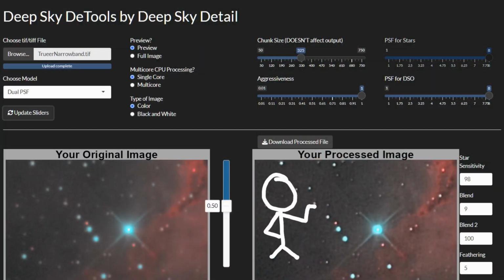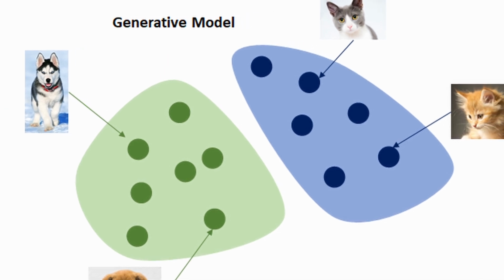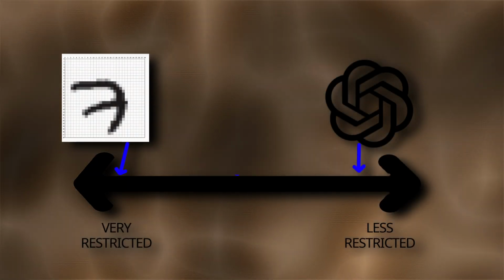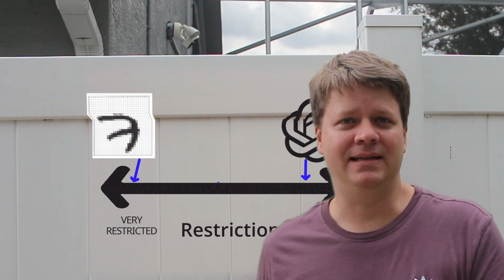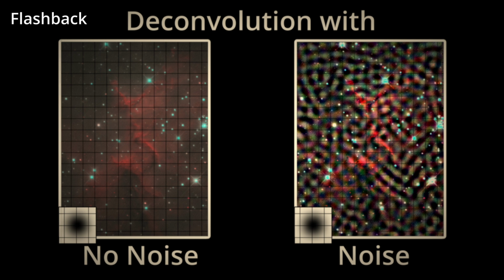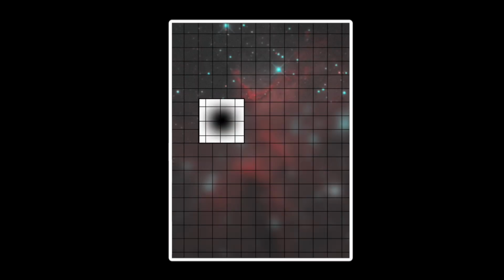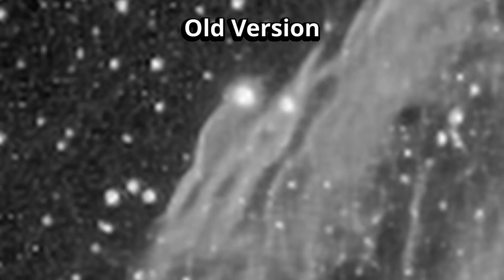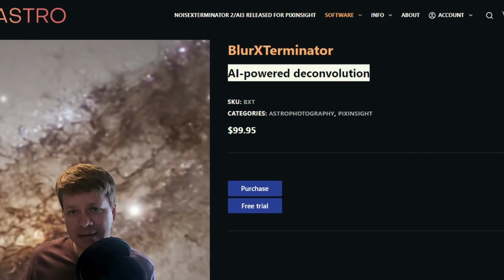Creating fake detail? An honest discussion about AI sharpening tools.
Are AI tools like BlurXterminator (BlurX), AstroSharp and others creating fake detail in our astrophotography images? Or are they doing something like deconvolution? Let's have an honest discussion about AI.

00:00 - Introduction
00:30 - The questions!
02:00 - Deconvolution explained too quickly
03:12 - Types of AI
07:55 - Let's discuss AstroSharp
09:31 - Is AI Deconvolution just sharpening?
11:43 - Do we know anything, really?
14:09 - The "hallucination problem" (not unique to AI)
17:33 - My (controversial?) opinions

The deconvolution thesis shown in the video: Fijneman, G. P. A. "Accelerated deconvolution for radio-astronomical imaging using artificial intelligence."

0.8x Reducer (mine is Orion, but this should be equivalent)